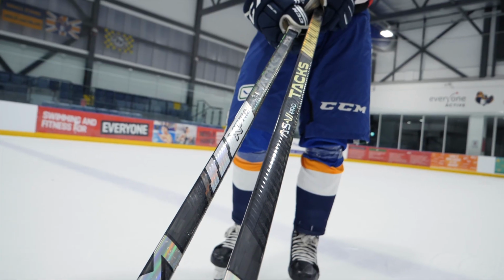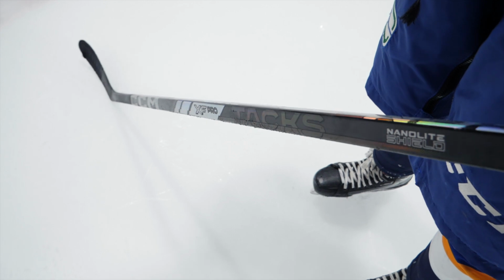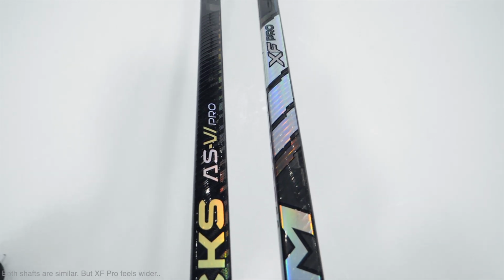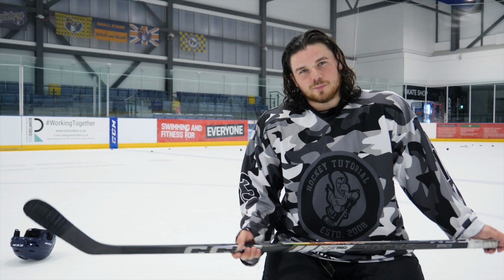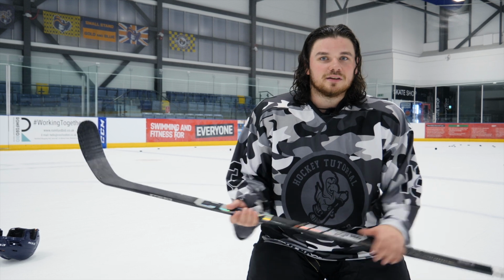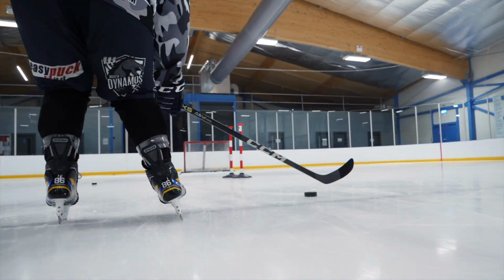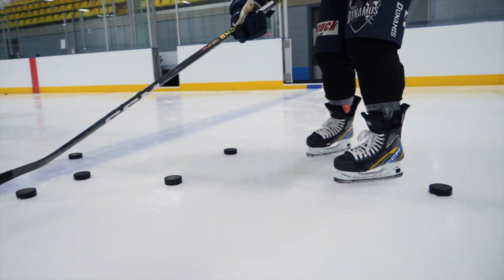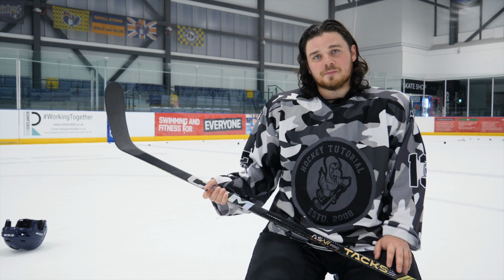On Ice with CCM Tacks XF Pro vs AS6 Pro hockey stick review - No tech talk ! is it a better stick ?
CCM Tacks XF Pro vs AS6 Pro hockey stick review - Which mid kick stick is better ?